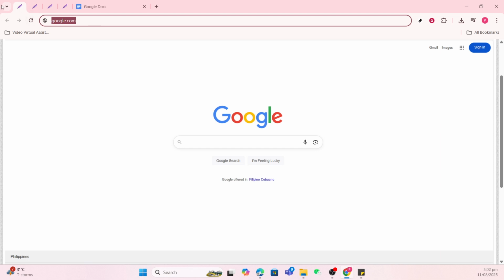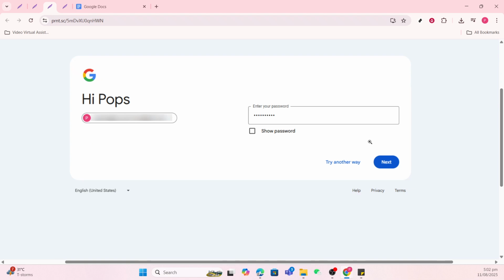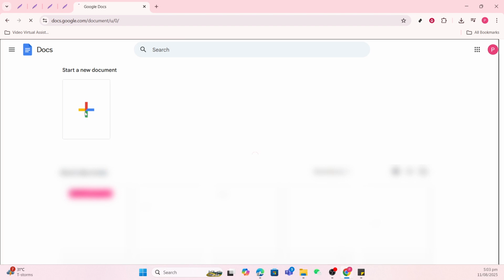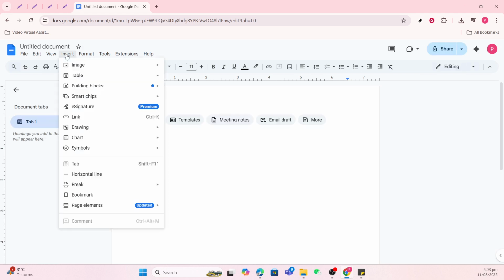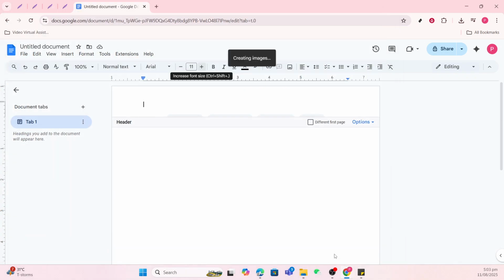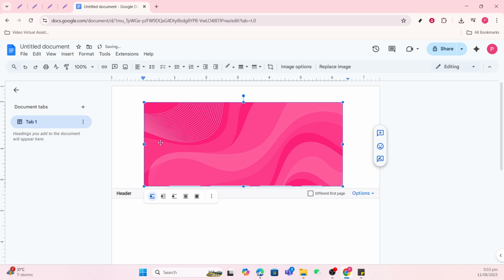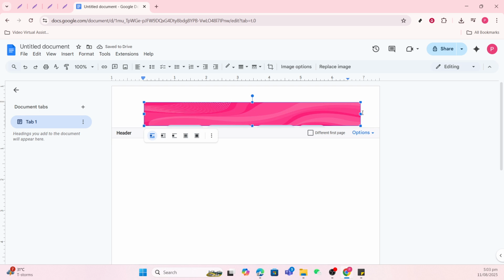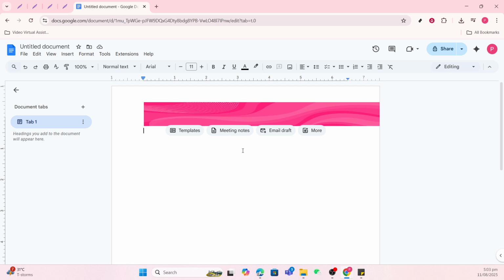How To Add Logo To Google Docs Header Now!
📄 How to Add Logo to Google Docs Header — Quick & Easy Tutorial

In this Google Docs tutorial, you’ll learn how to add a logo to the header of your document in just a few steps. Perfect for creating branded business documents, reports, proposals, and professional templates.

✅ Beginner-friendly guide
✅ Clear, step-by-step walkthrough
✅ Works on desktop and Google Docs online

📌 What You’ll Learn:

How to insert a logo into the header section

How to resize and position your logo perfectly

Tips for keeping your header neat and professional

How to make your logo appear on all or selected pages

📎 Create professional, branded documents in minutes — watch now!